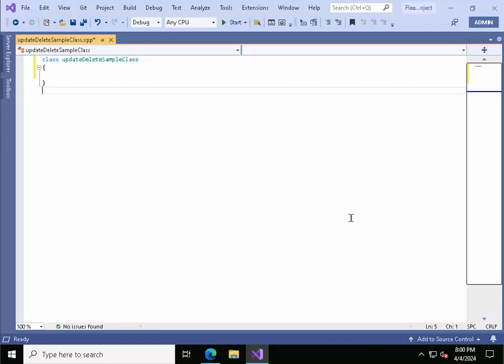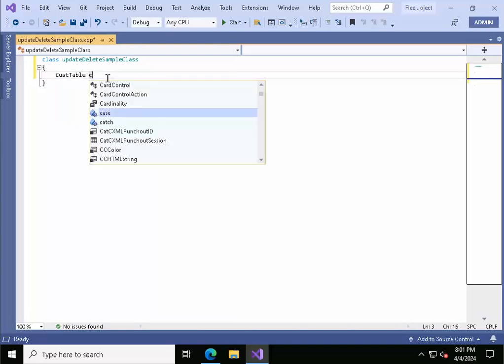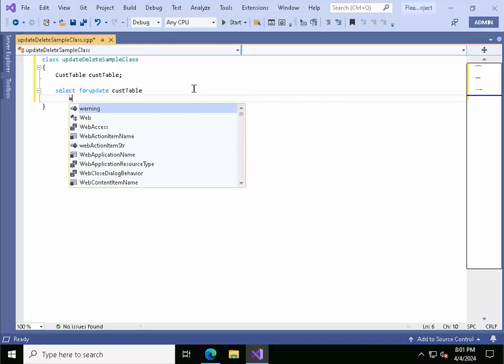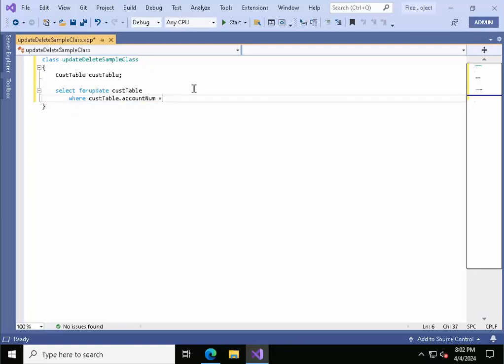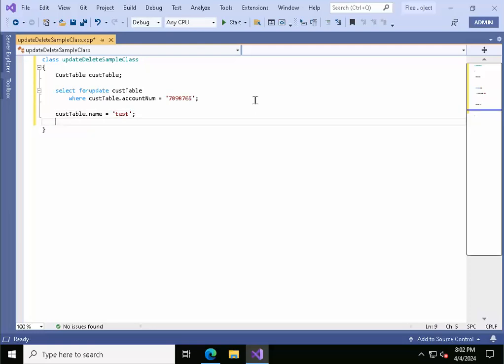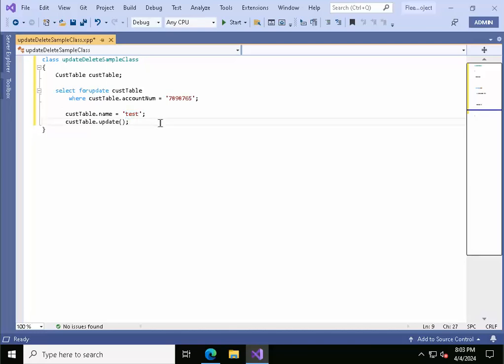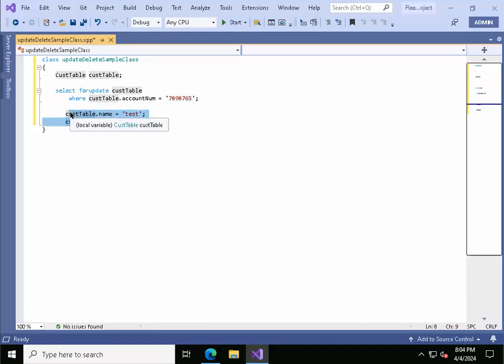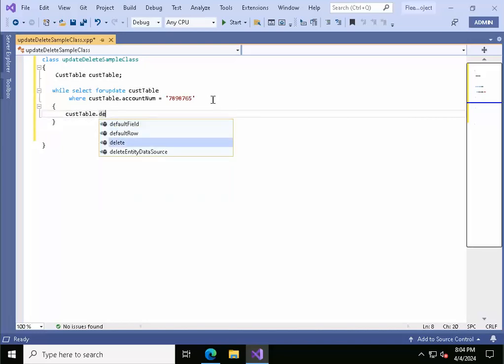X++ coding in D365FO | Training/Placement ping me on | Nowledge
In this video you will be able to learn X++ coding in D365FO |